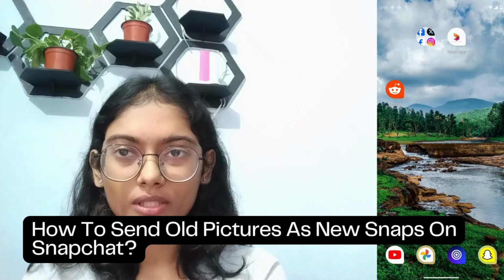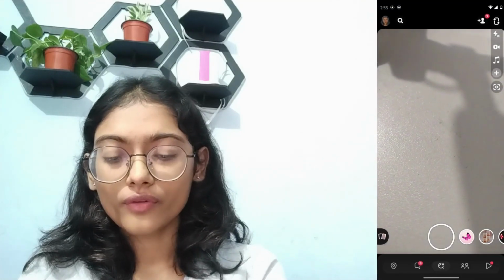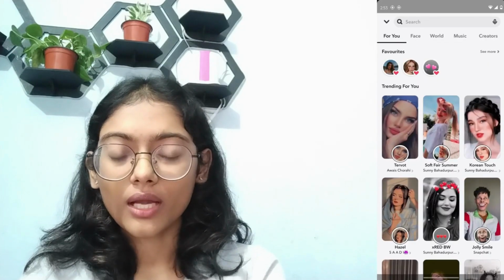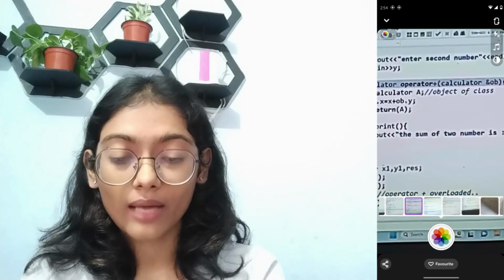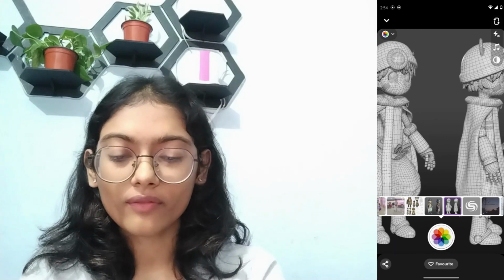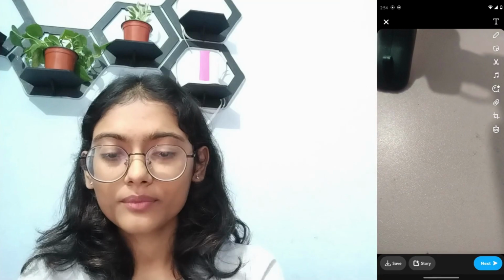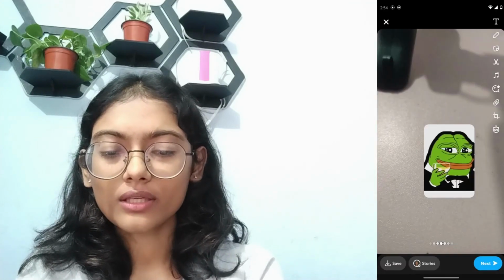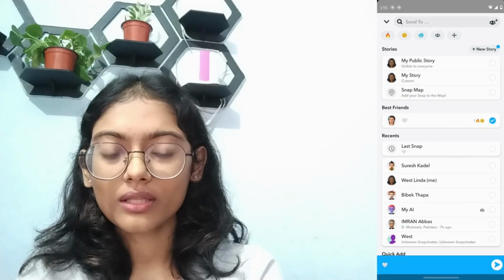How To Send Old Pictures As New Snaps On Snapchat?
Welcome to AppHacks101! Are you looking to learn a cool Snapchat trick? In this tutorial, we'll reveal a fun and clever way to send old pictures as new snaps on Snapchat. Whether you want to relive some cherished memories or simply have some creative fun with your friends, we've got you covered. Join us as we walk you through the steps to use this Snapchat hack and elevate your snap game!

Timestamps:
00:12 - Introduction to Sending Old Pictures as New Snaps
00:35 - How to Send Recycled Snaps on Snapchat
01:10 - Creative Ideas for Using This Snapchat Trick